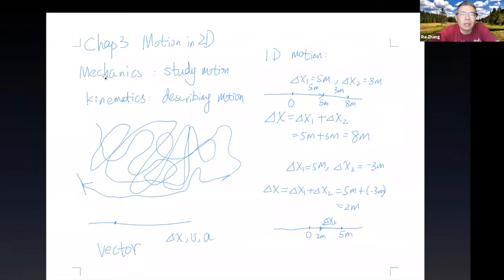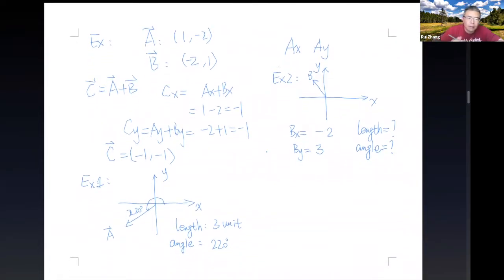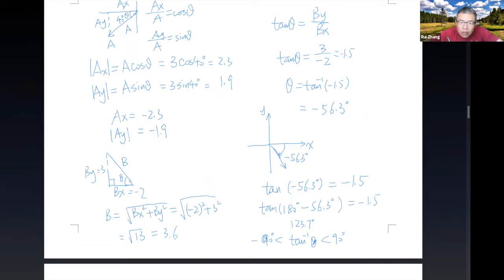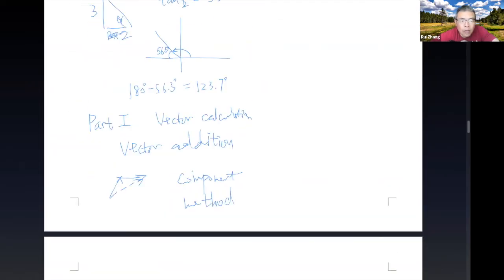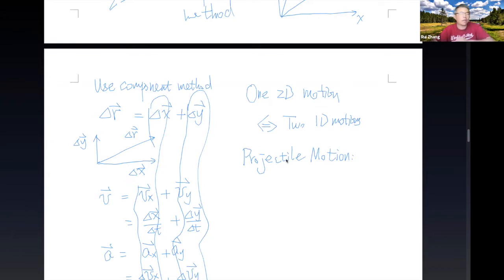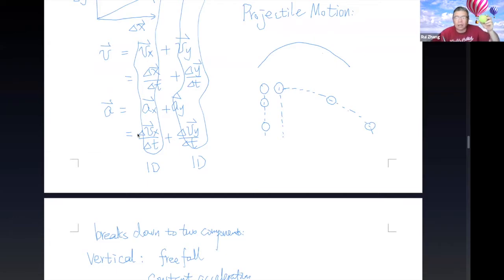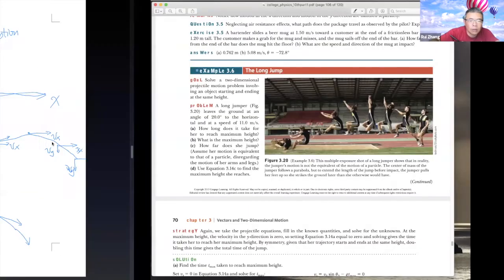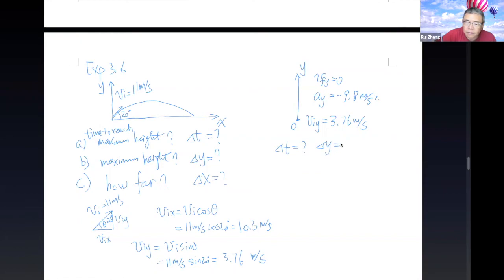General Physics Lecture 10: 2D Motion